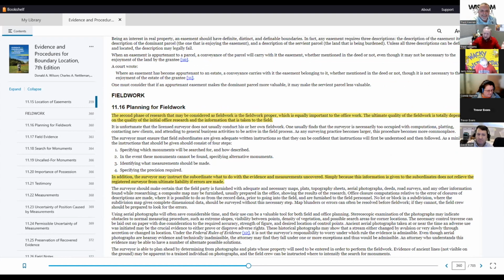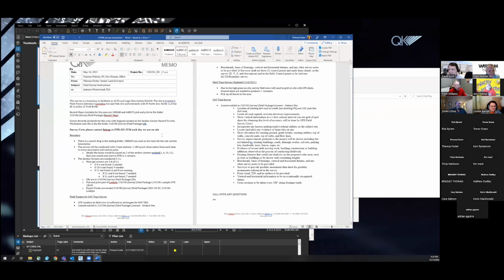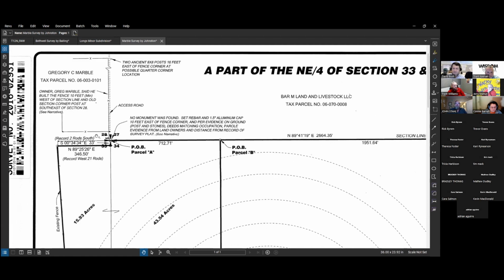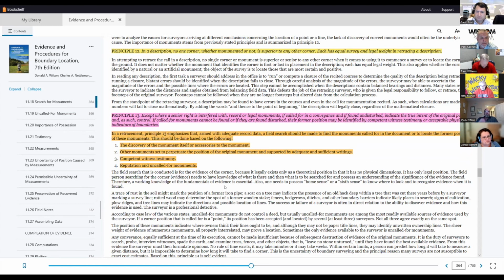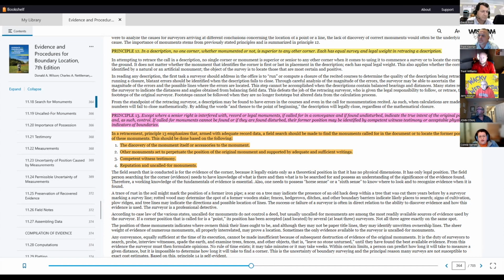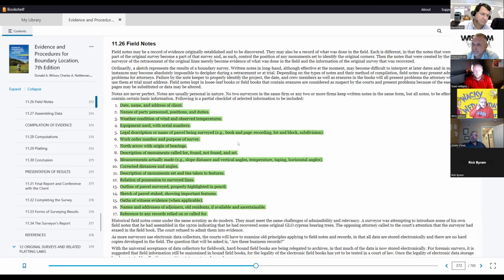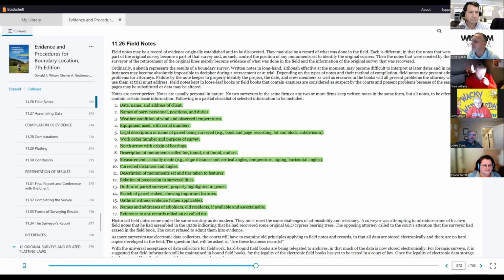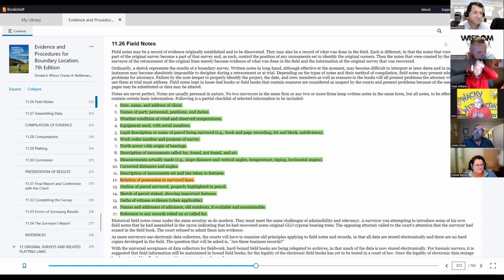Chapter 11 (Part 2) of Evidence and Procedures for Boundary Location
A bi-weekly roundtable discussion to go over a chapter at a time from our "Surveying Bibles." The goal is for everyone to read a chapter of a book and then have a round table discussion about that chapter. The first book discussed is Evidence and Procedures for Boundary Location - 7th Edition.